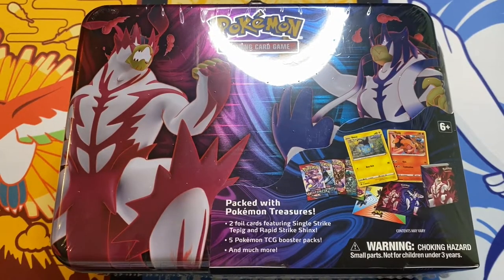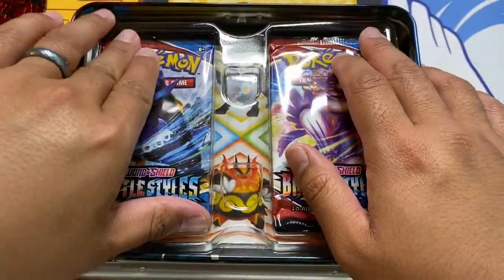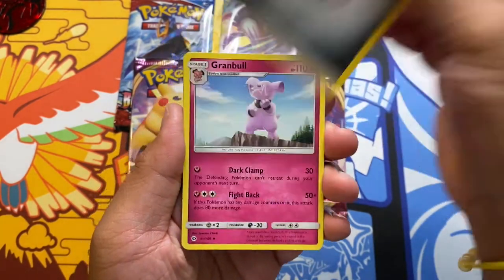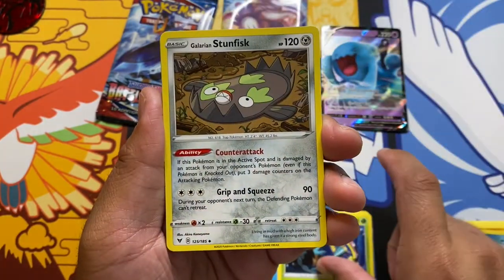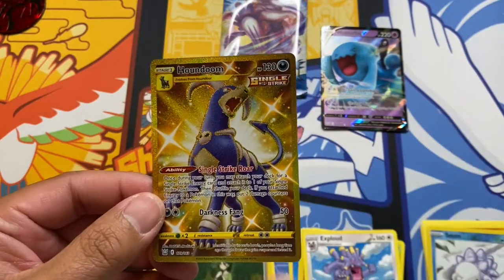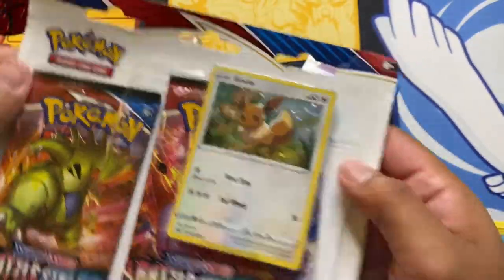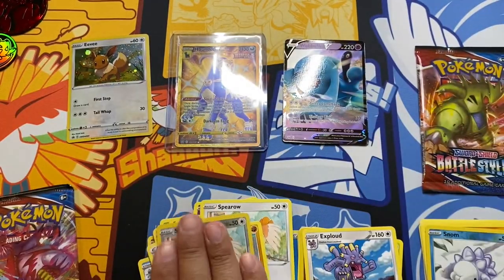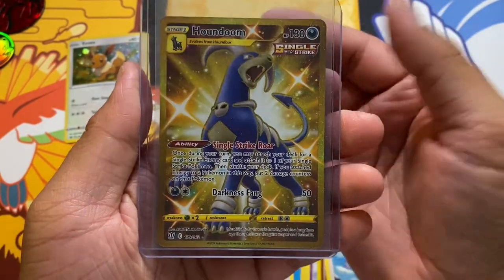My Best Pull!!! So Far.....Pokemon Collector's Chest Spring Tin Opening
Got my hands on the latest Collectors Chest by the Pokemon Company. Got lucky and during a restock day at Best Buy! Watch the video and let me know what you think about the Collector's Chest in the comment section. This has been my best pull so far!!!